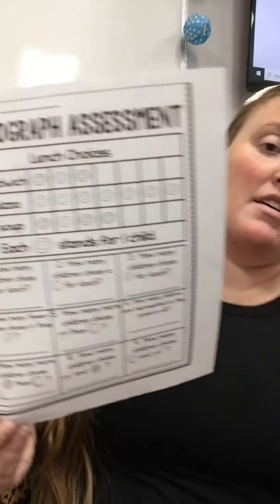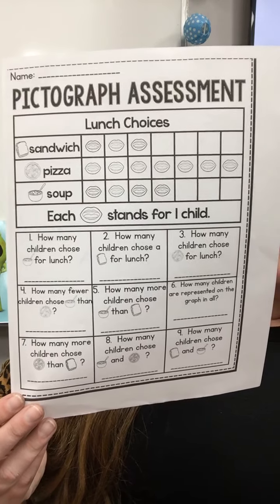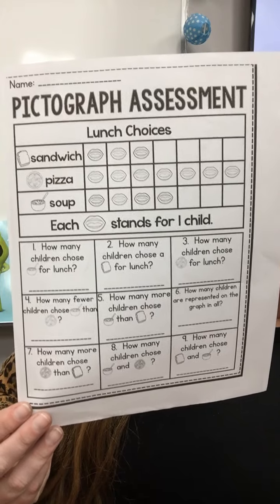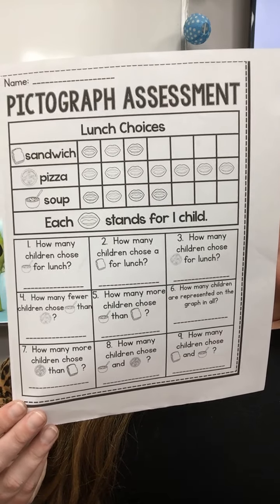Math April 24th